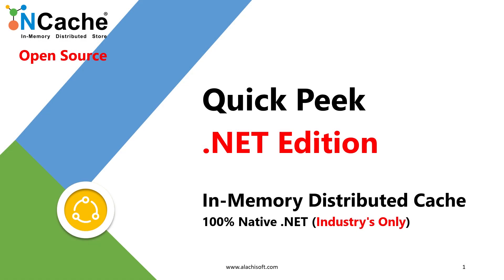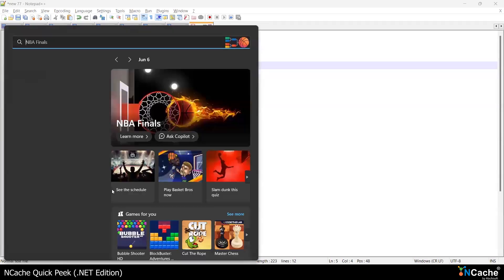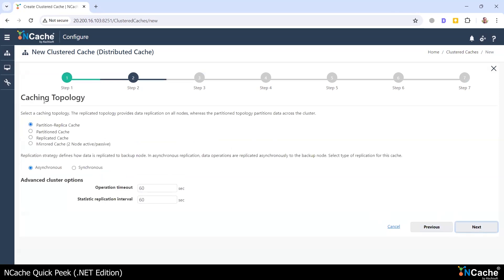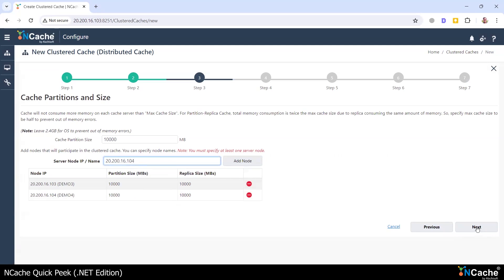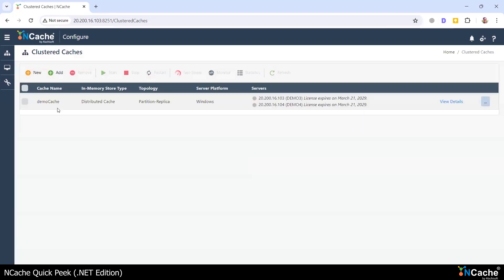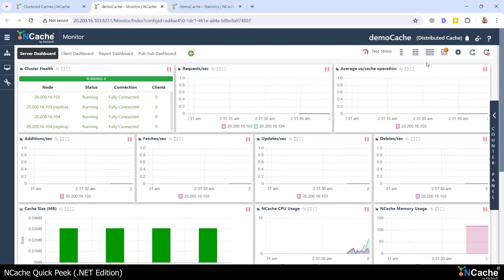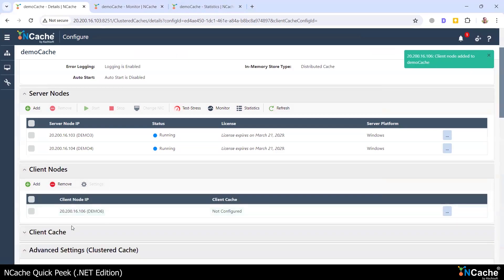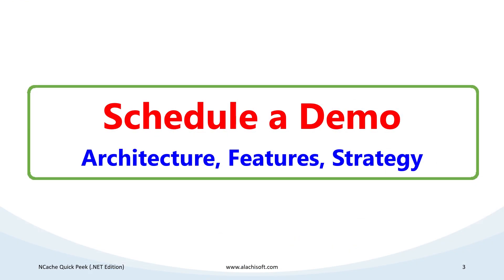NCache Demo (Quick Peek)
We will take a quick peek of NCache to understand how distributed cache works for high performance .NET applications with features like asynchronous replication and eviction.

In this video, we will learn about NCache and see how it serves as an enterprise grade distributed cache for modern .NET systems. This quick peek walks you through its major capabilities, including how NCache boosts application speed, reduces database load, and improves scalability in real world environments.

You will see how NCache provides in-memory data storage, enabling extremely fast reads and writes across multiple servers. The demo highlights how asynchronous replication keeps data updated in the cluster without delaying applications. We will also explain the role of cache eviction policies, which help manage memory efficiently when the cache reaches capacity.

This session gives you a practical understanding of NCache deployments in .NET applications, including cloud-native setups and Azure environments where high availability and consistent performance are needed. You will also learn how NCache supports runtime scalability, clustering, data sharing, and secure communication between cache nodes.

Developers will get a clear idea of how to use NCache for Web Applications, Microservices, Web APIs, and distributed cloud systems. The video also touches on how NCache offers Open Source and Enterprise options, making it easy to start small and scale as your needs grow.

If you want to improve application performance, avoid database bottlenecks, and use a reliable distributed cache with advanced features like asynchronous replication and eviction, this NCache demo is the ideal place to begin.

chapters:
0:00 Overview
0:17 NCache Deployment
3:26 Schedule a Demo